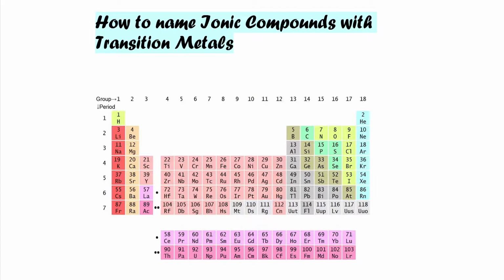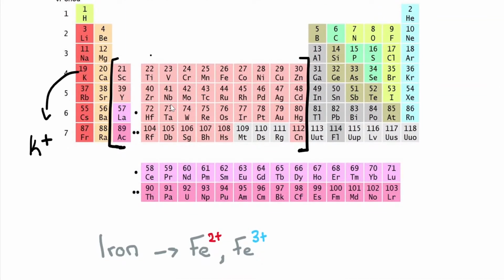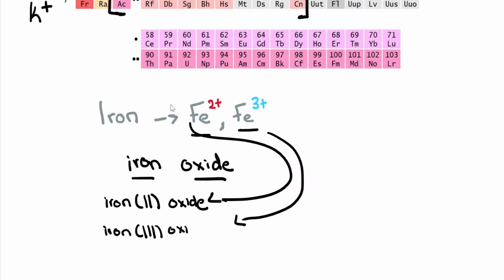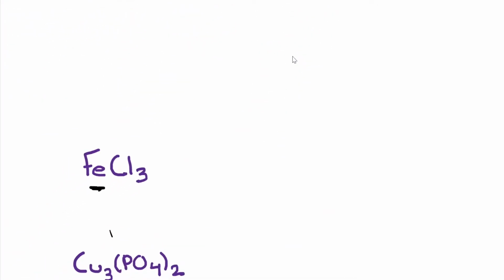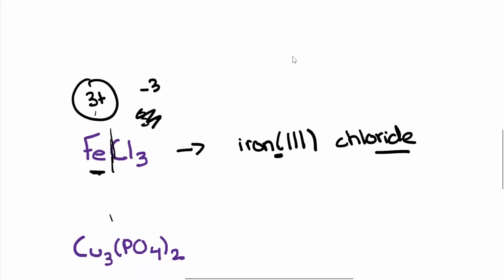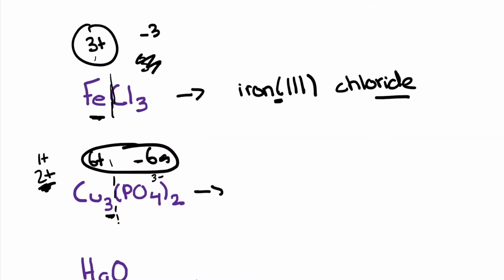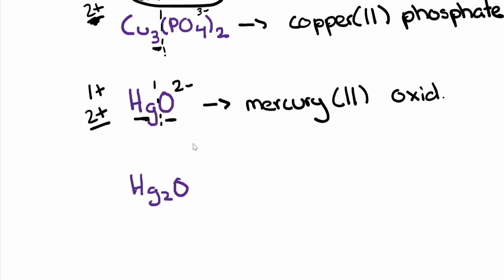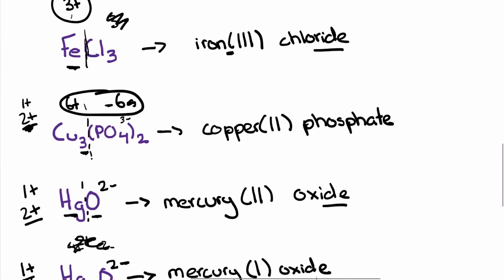TRANSITION METALS IONIC COMPOUNDS NAMING || Chemical Nomenclature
In this ADCademy video, we discuss naming ionic compounds with transition metals, understanding what transition metals are, and doing a few practice problems going from the chemical formula to the name.

ADCademy is an organization that assists high school students in a variety of school subjects, such as chemistry, physics and mathematics. We cover material in the Ontario Curriculum as well as the respective AP Courses.